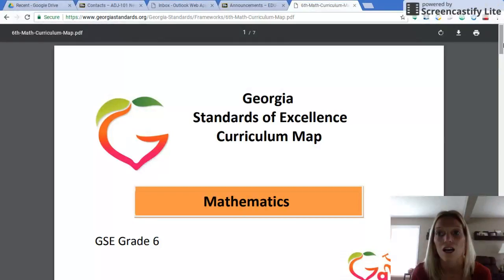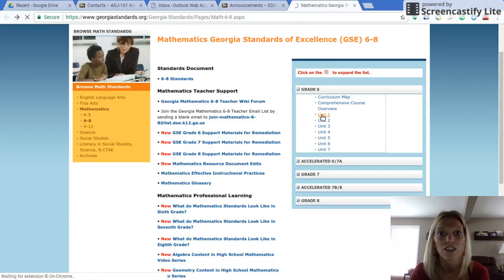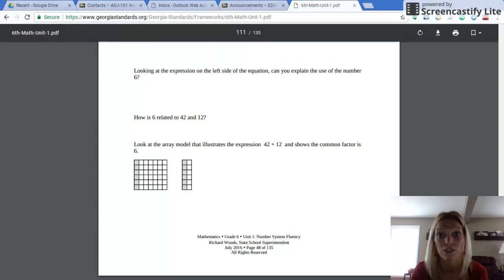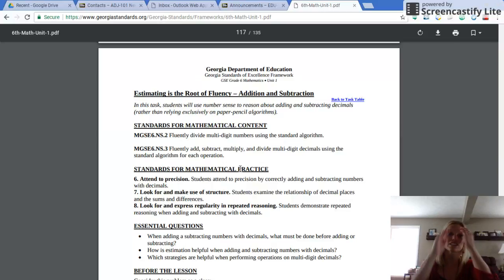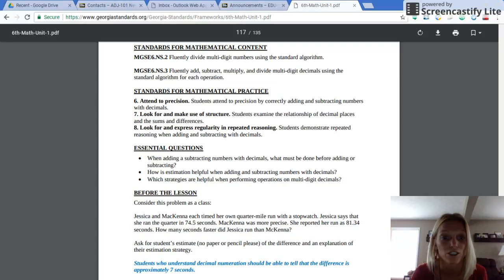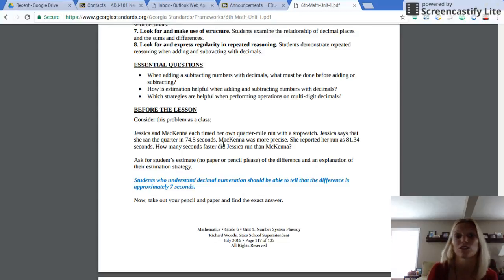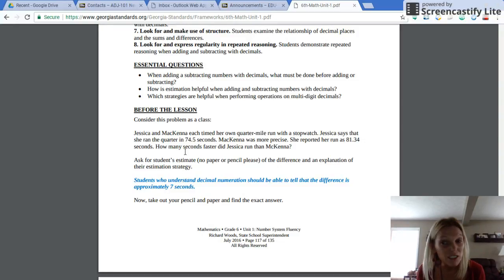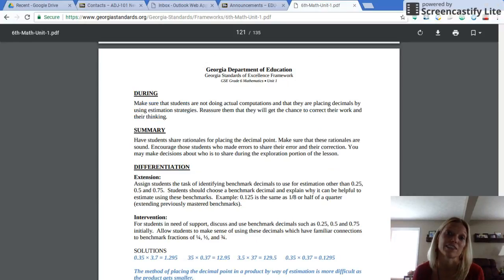Sixth Grade Probe